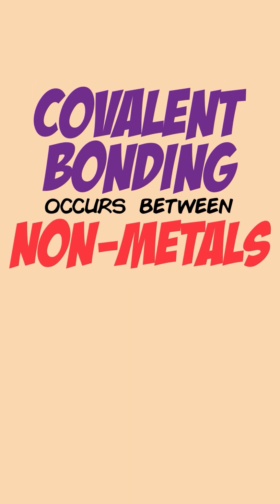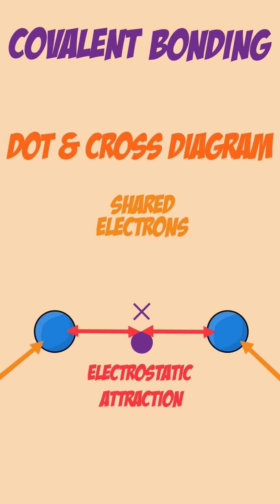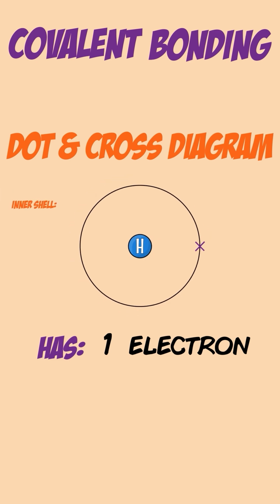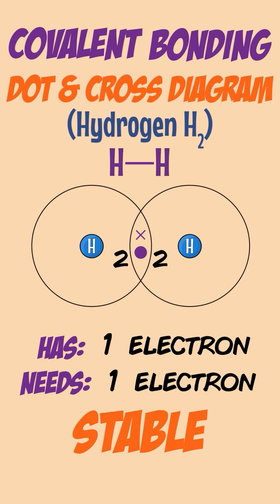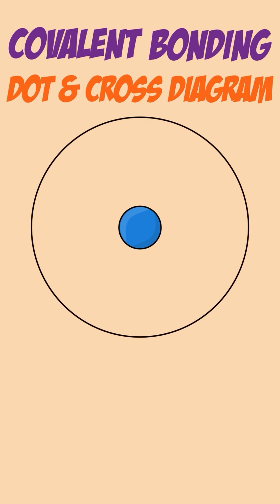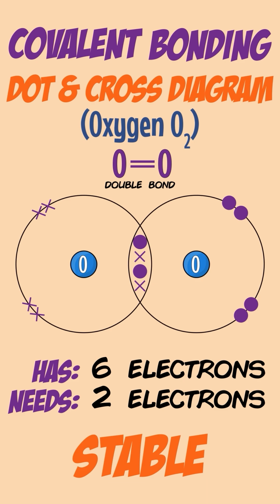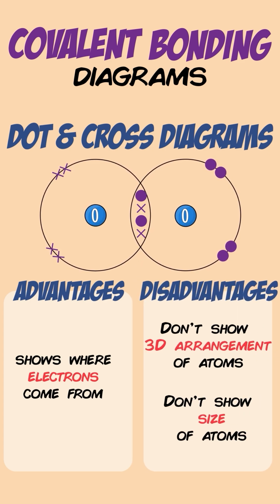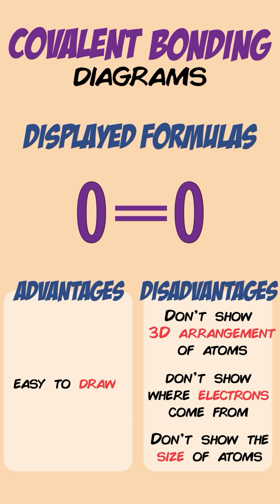GCSE Chemistry: Exam Revision | Covalent Bonding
Everything you need to know about Covalent Bonding, including dot and cross diagrams for GCSE Chemistry!

Jump to:
00:00 Introduction
00:11 How covalent bonds form
00:21 Dot and cross diagrams
00:32 Dot and cross diagram example - Hydrogen
01:08 Dot and cross diagram example - Chlorine
01:26 Dot and cross diagram example - Oxygen
02:03 Dot and cross diagrams - Pros & Cons
02:14 Ball and Stick diagrams - Pros & Cons
02:25 Displayed Formulas - Pros & Cons
02:36 Quiz